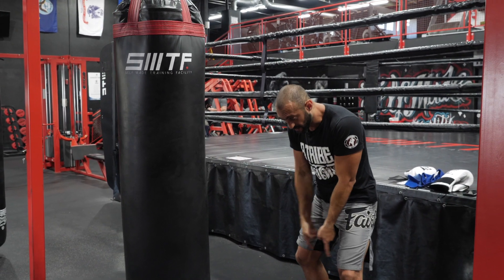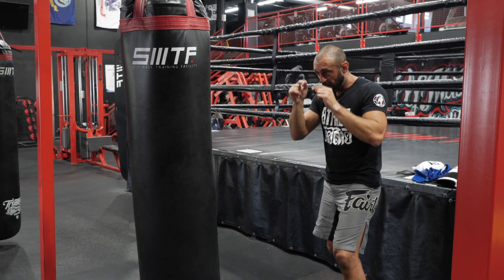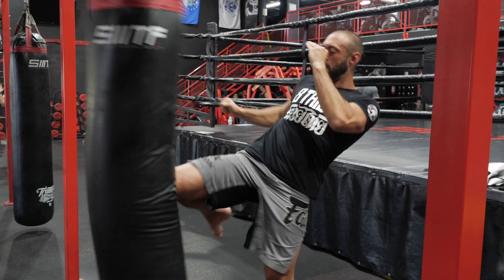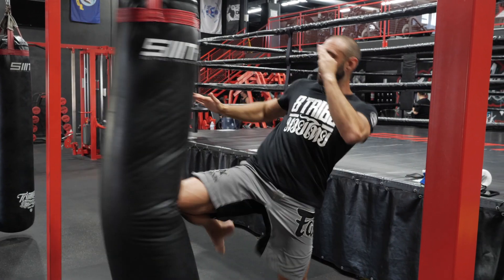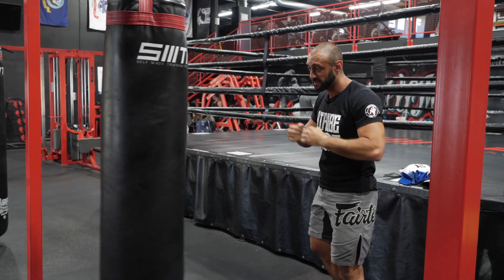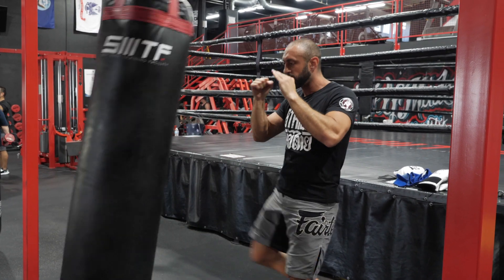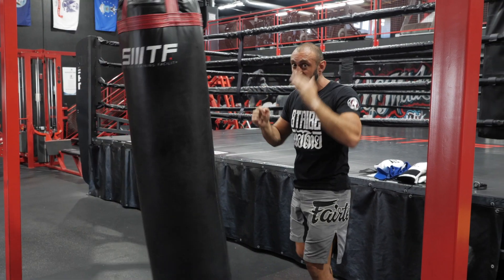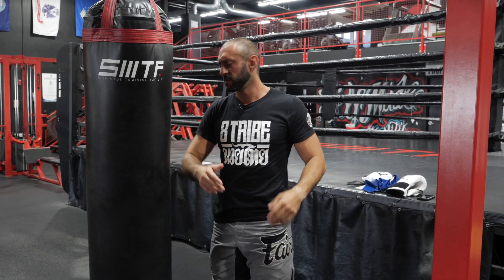Muay Thai Knee Fundamentals: Avoid These Common Mistakes!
Here is the best way to drill Muay Thai Knees on bag, and I explain some common mistakes. Watch the full tutorial below:

Learn detailed technique breakdowns, partner drills that work, and get insight into everything Muay Thai related from Coach Ronnie Najjar's three decades of experience in the sport.